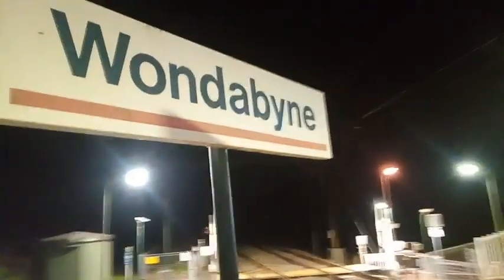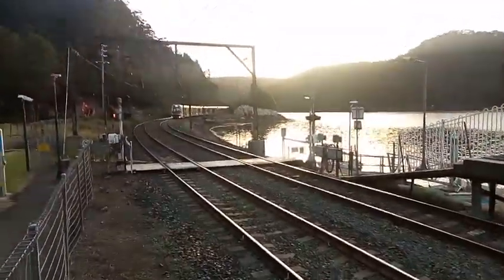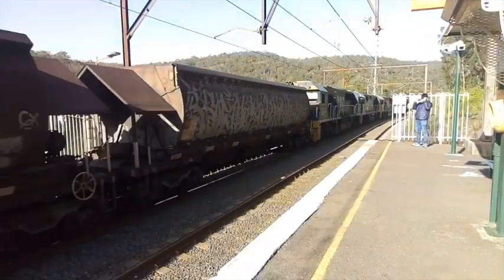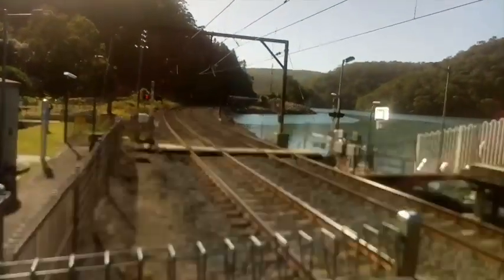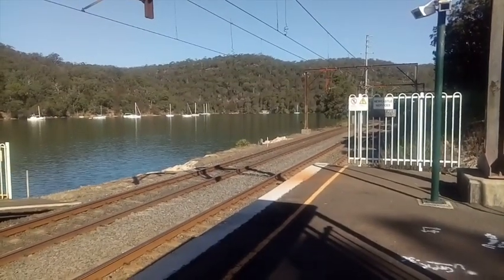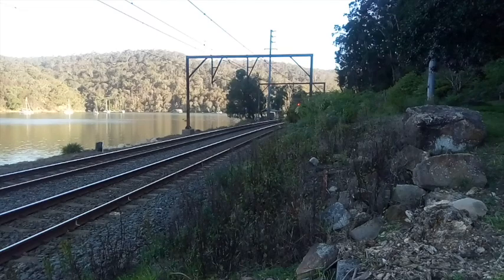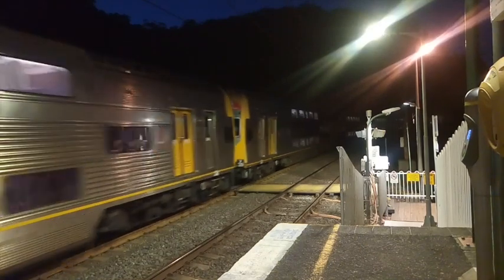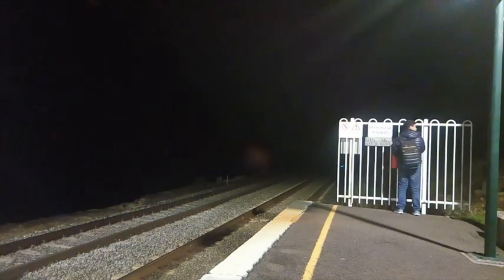Sydney City Transport Vlog 250: 16hrs at Australia's Most Unique Station: Wondabyne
This video is at Wondabyne Station on the Central Coast Line in the Central Coast Region of NSW
This video features: OSCars, V sets, Xplorers, XPTs, Numerous Freight, Coal and Steel trains under Pacific National, SSR, G&W etc.

Upcoming Vlogs/Videos
Sydney City Transport Vlog 251: Thornleigh Part 2
Sydney City Transport Vlog 252: Hornsby Part 2
Sydney City Transport Vlog 253: Turramurra

Filmed on the 18th of July 2018